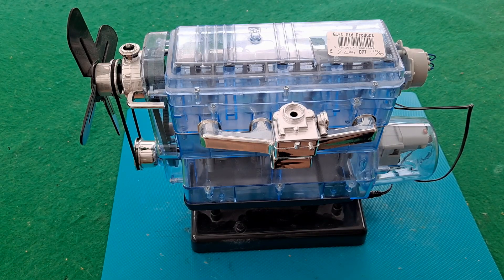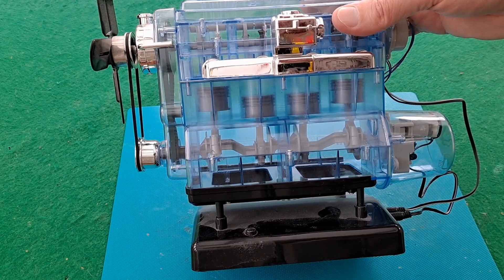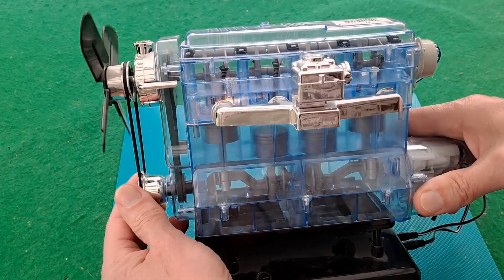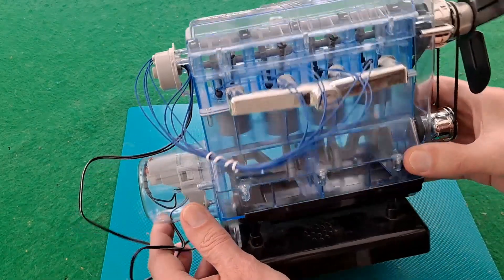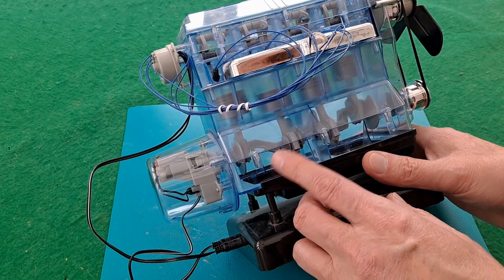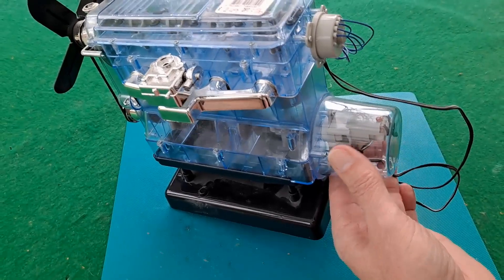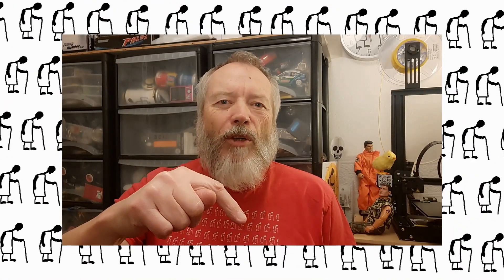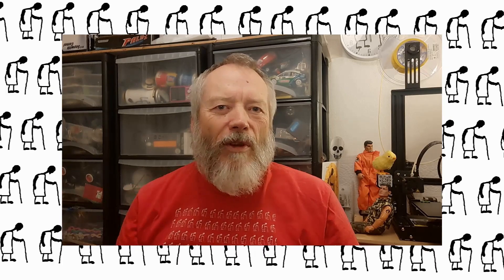Haynes Build Your Own Internal Combustion Engine REVISITED 20210408 SHORTENED VIDEO